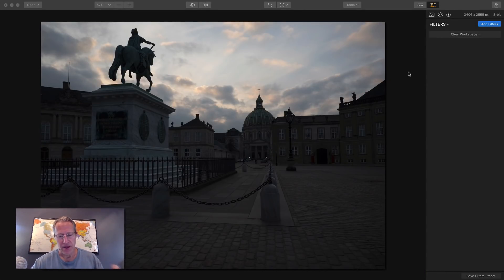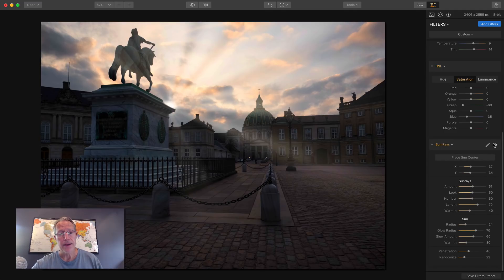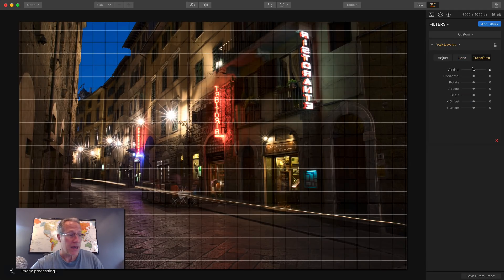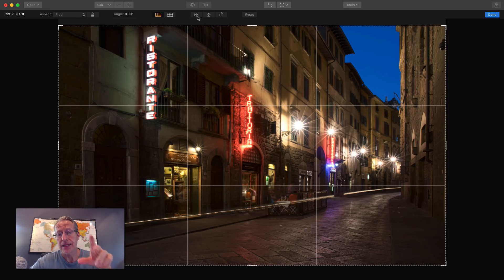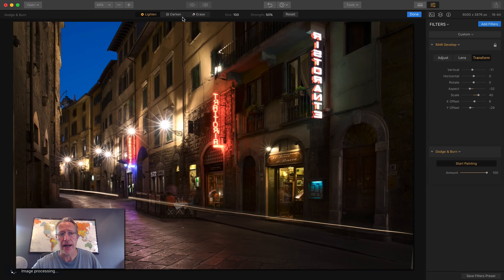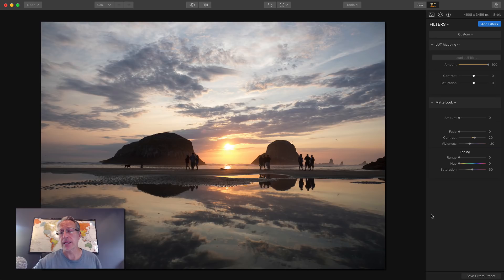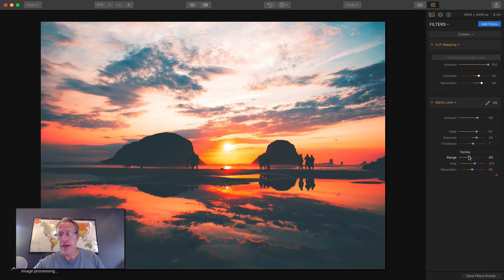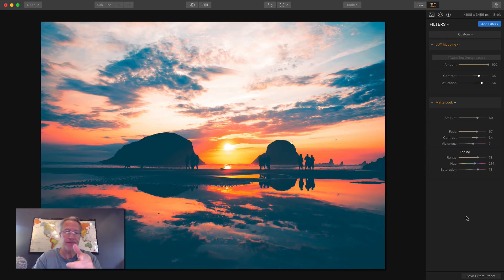5 Killer Filters in Luminar 2018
5 Killer Filters in Luminar 2018!

There are some amazing new filters in Luminar 2018, and in this video I demonstrate 5 of them across a few different photos.

I also share a few other insights and tips, while showing how to use Lens Correction and Transform and even some cool new stuff in the Crop Tool. Check it out!

Current users can upgrade for just $39
New users can purchase for just $59
Both get some great bonus offers too!

Preorders are happening now and the product ships November 16.

I really believe this product will blow you away. Take a look and let me know if you have any question!

Hardware:
Sony A7II (main camera)
16-35mm wide angle
24-70mm midrange zoom
24-240mm super zoom
28mm prime
50mm prime